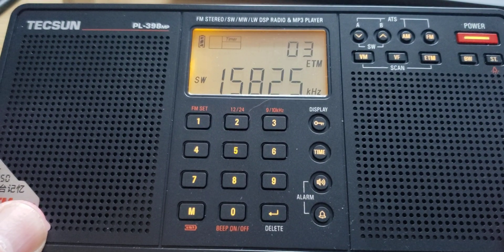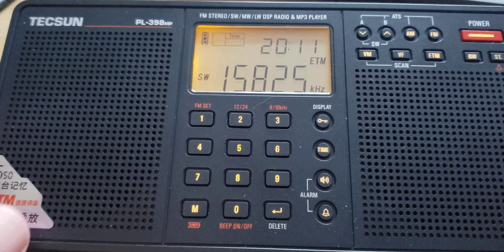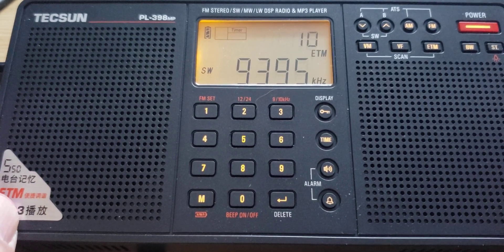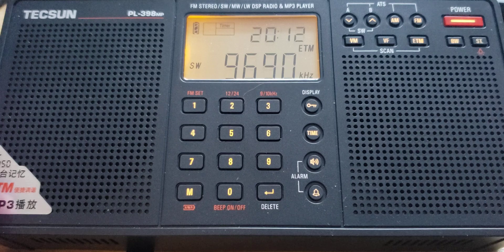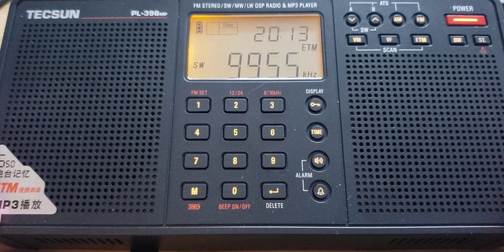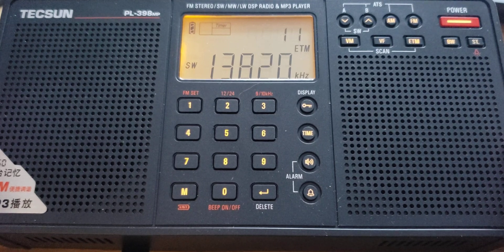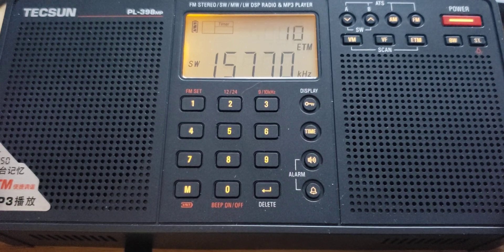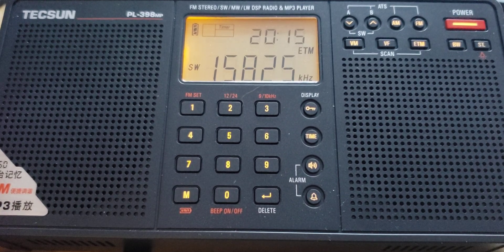First ETM scan 2022 Tecsun PL-398mp portable receiver on MLA 30 loop antenna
13 stations received and some overload and distortion on WWCR signal